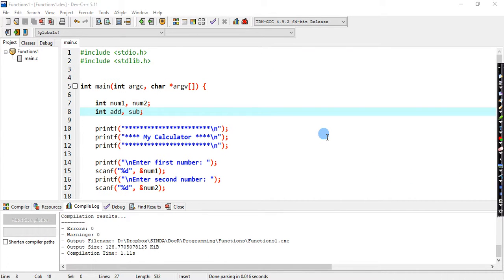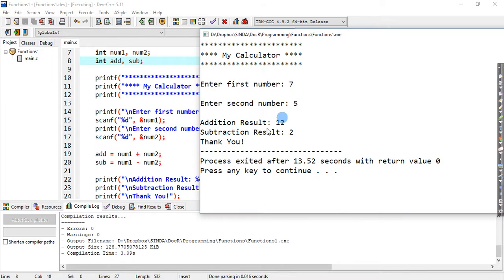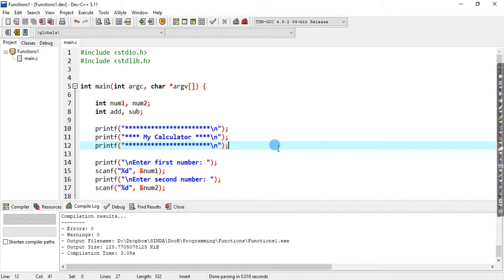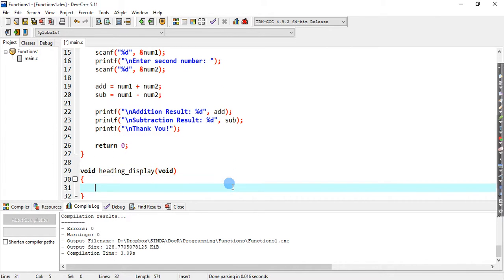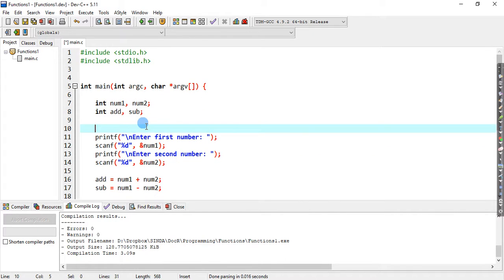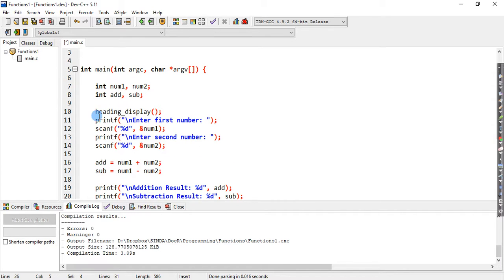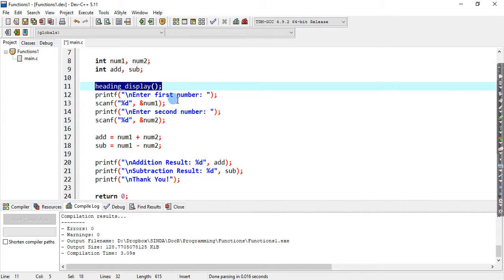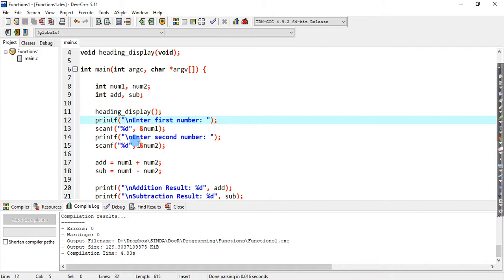Functions - No Input Parameters and No Return Value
An introduction to the topic on functions in C. In this video, we explore functions that don't have any input parameters or return values.